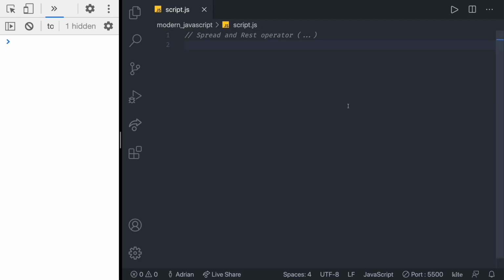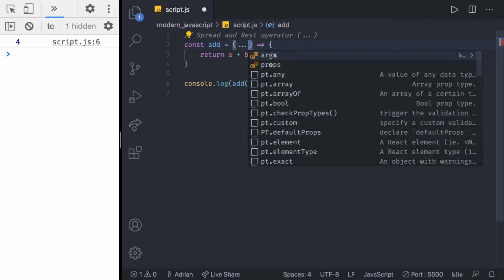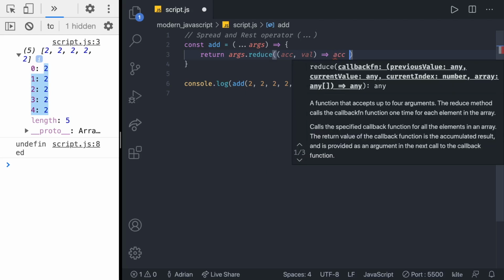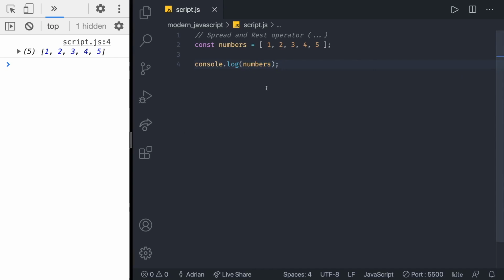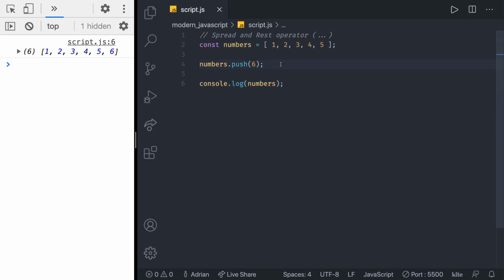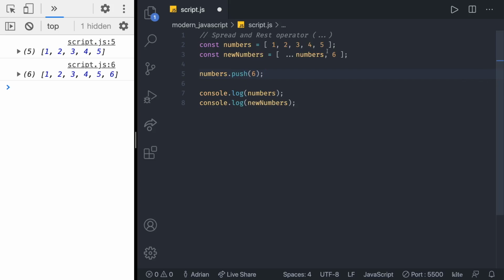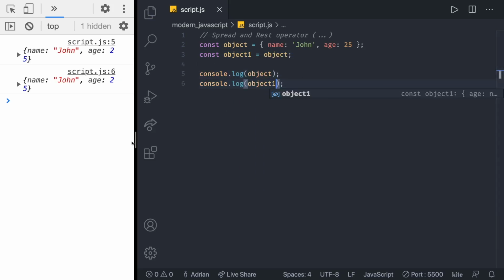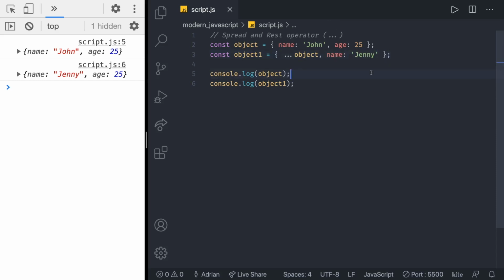82 rest and spread operators